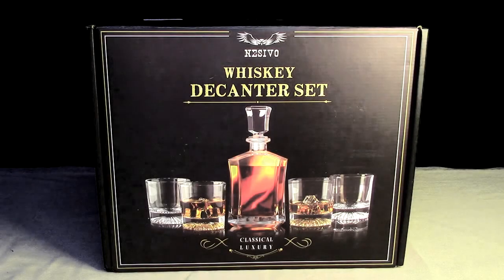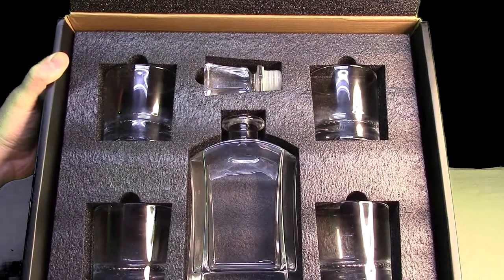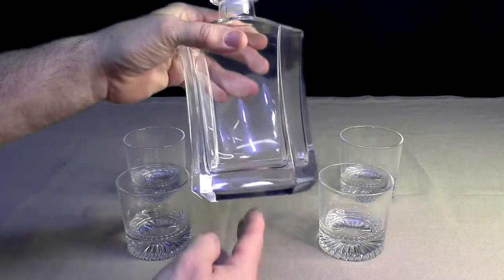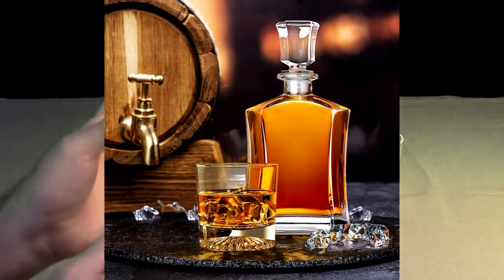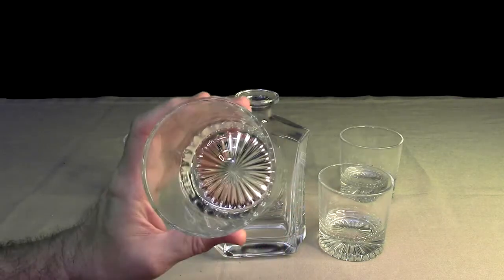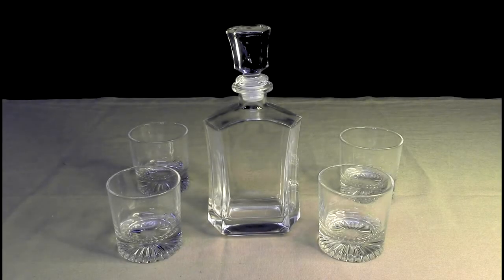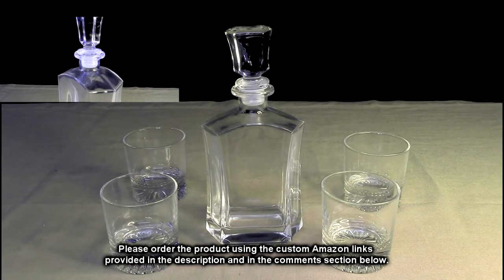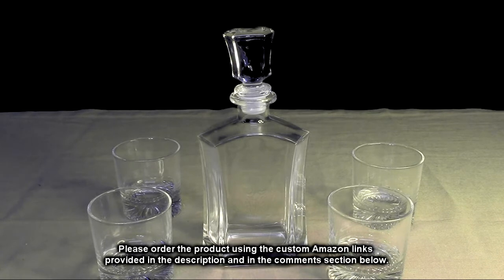Stylish Whiskey Decanter Set with 4 Glasses From NESIVO Brand For Bourbon, Scotch or Liquor REVIEW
ORDER Stylish Whiskey Decanter Set with 4 Glasses From NESIVO Brand For Bourbon, Scotch or Liquor

□ Electronic Components
         □ Hobbies:

 Classy Old Fashioned Glass: 11 oz crystal premium quality whiskey glass is designed with a sunflower style heavy base. The whiskey tumbler has diamond-like detailing for texture and brilliant refraction, beautifully sparkling under the light! This unusual sunflower design whiskey glassware adds special interest when drinking.

Cool Christmas Gifts: Christmas is around the corner, and we know it is hard to choose stocking suffers mens gifts. This unique Man Cave Stuff is a perfect gift ideas for Men Who Has Everything who is whiskey-drinking lover. This Crystal Whiskey Decanter Set With 4 Whiskey Glasses will surprise and bring smiles to their face.

Lead-Free Glasses: This Crystal Whiskey Bourbon Decanter with 4 Scotch Glasses, lead-free crystal whiskey decanter with airtight geometric silicon stopper. This thick yet sturdy liquor decanter protects your tequila vodka rum gin or any other drinkings from evaporating or changing its purity or aroma. It's a man cave home decoration adding radiance to your kitchen house bar.
Perfect Birthday Gifts: The whiskey decanter set comes with a vintage yet elegant gift box, securely packaged and fully protected with thick polyethylene foam. The wonderful dad husband grandfather father in law boyfriend brother boss groomsmen on Christmas Valentines father's Day anniversary retirement Wedding house warming or any occasion.

Quality and Customer Satisfaction are our top priorities.

Tips: recommends Hand Wash instead of Dishwasher.